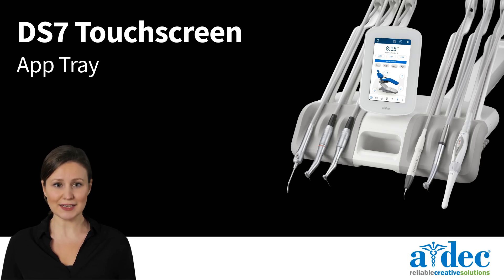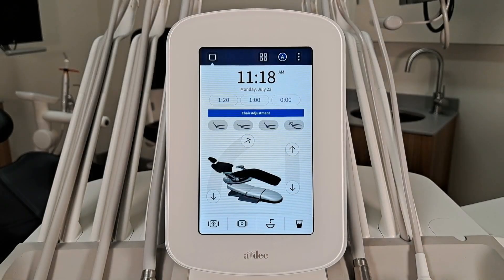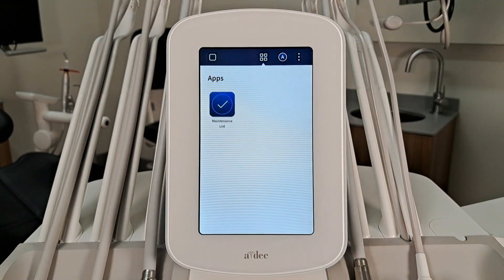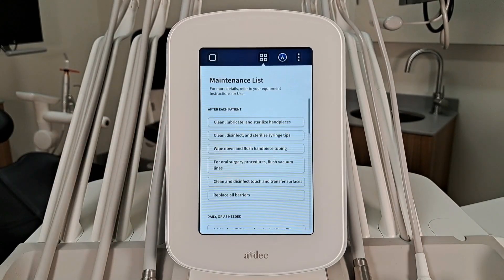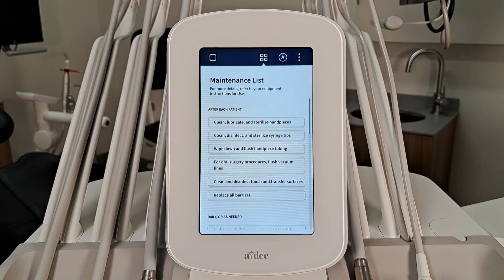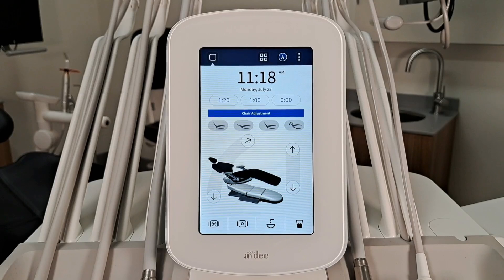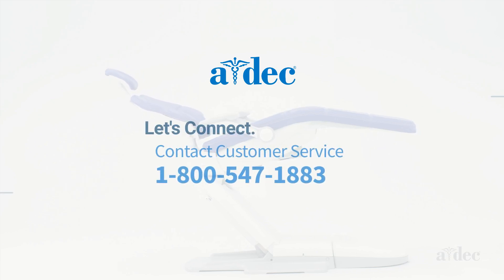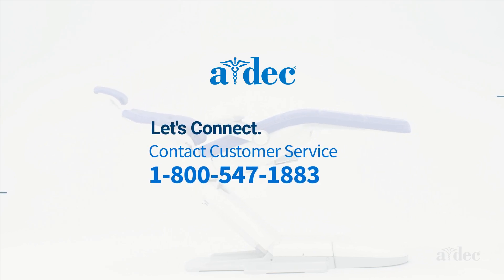DS7 App Tray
These are generic videos demonstrating system navigation on DS7 touchpads. They are not meant to replace the Instructions for Use which can be found on the A-dec.com resource center.